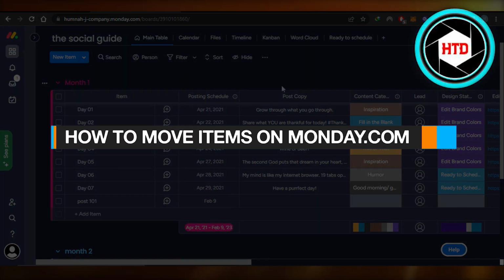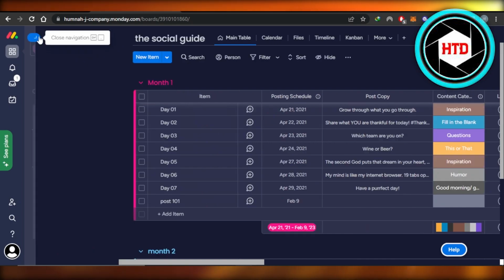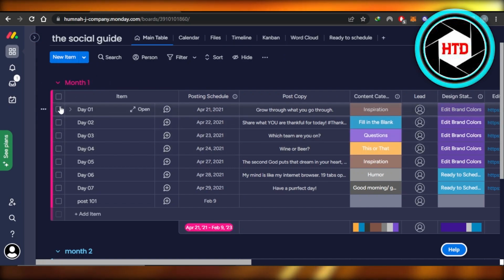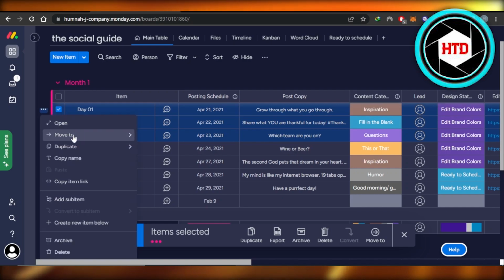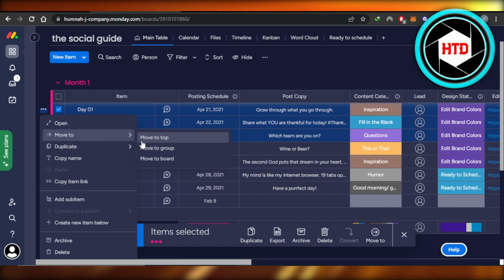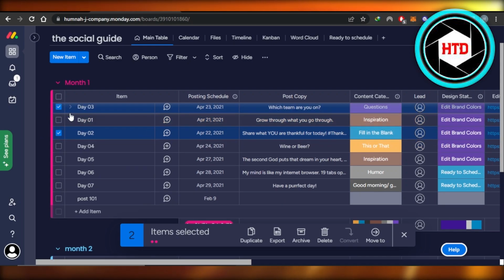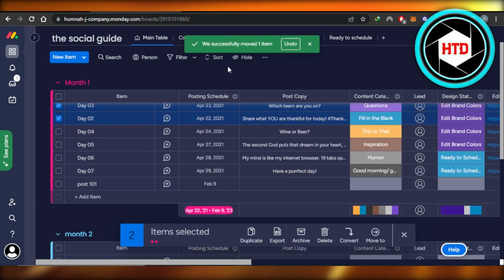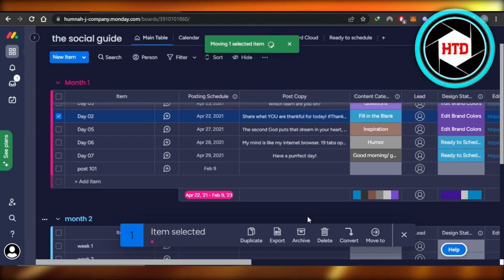How To Move Items On Monday.Com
Learn How To Move Items On Monday.Com. It is really easy to do and learn to do it in just a few minutes by following this super helpful tutorial to get a better understanding of everything.